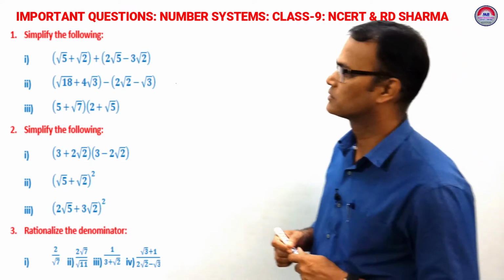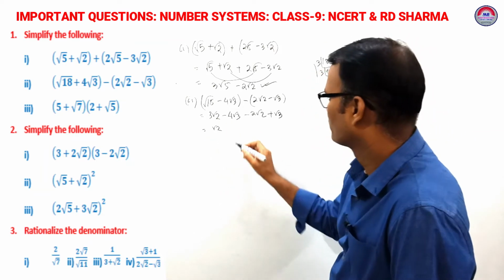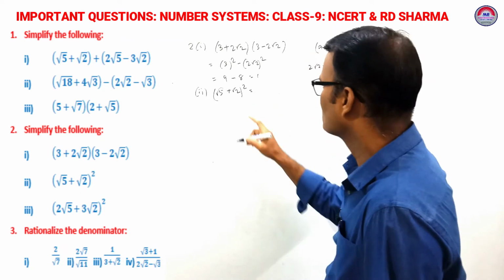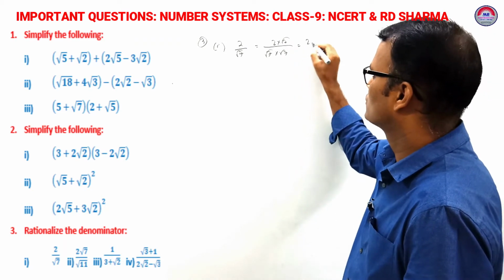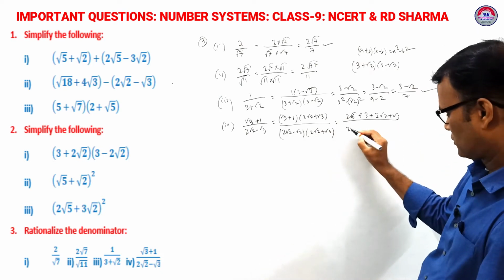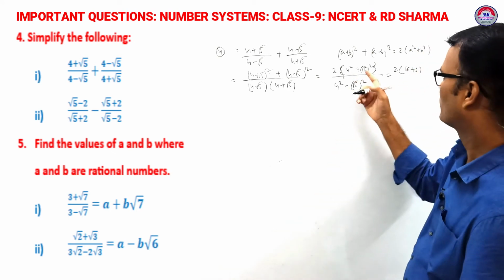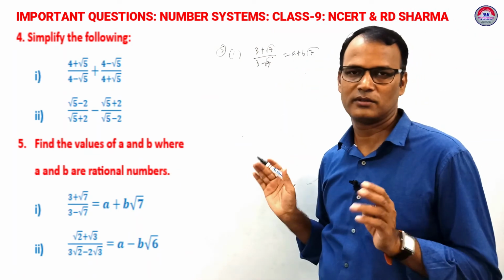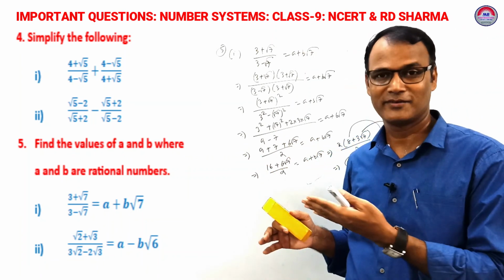NUMBER SYSTEMS II CLASS-9 (MATH) II CHAPTER-1II IMPORTANT Q & A II NCERT & R D SHARMA II PART-7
Hello Students! Welcome to all to my Channel MATHMOTIVES, makes ur Math easy. NUMBER SYSTEMS II CLASS-9 (MATH) II CHAPTER-1II IMPORTANT Q & A II NCERT & R D SHARMA II PART-7. This is my 7th video on Class-9 Mathematics. Here I have discussed some important Questions and their solutions with concepts.  In my coming videos I will bring for U very very Important Questions and their solutions especially from R D Sharma book and NCERT book again.
If You Have any suggestions for me then please write to me in the comment box or send me through whatsapp. Awaiting for ur reply.
Wish U all a Happy and Healthy Life forever.